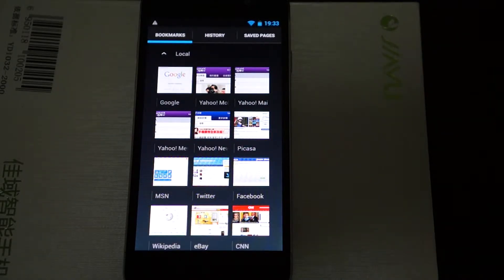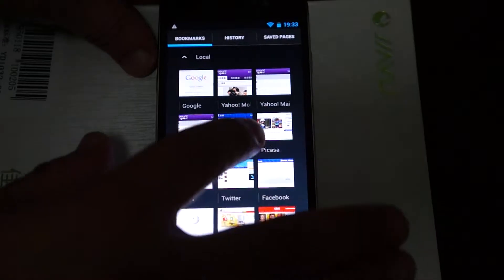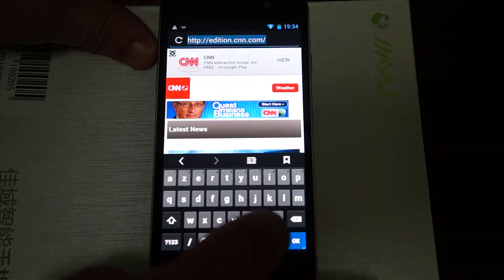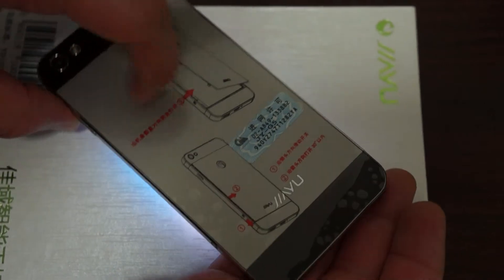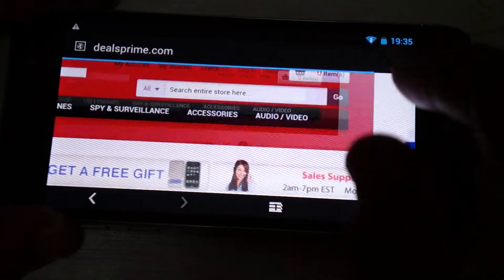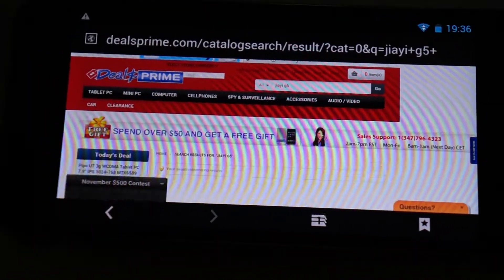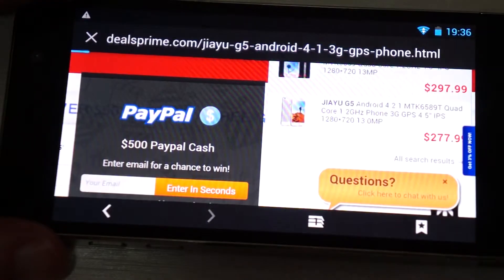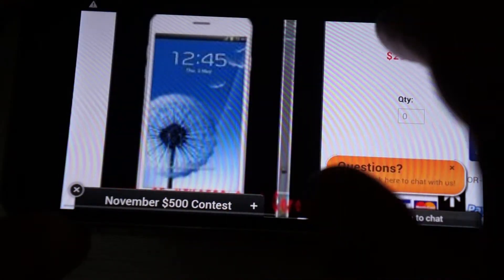Jiayu G5 Advanced Review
The JIAYU G5 Android Phone Advanced Edition includes Android 4.2.1. 3G (WCDMA) + and GSM Phone connectivity as standard. A 4.5 inch IPS 1280*720 display is featured on this excellent new phone. The Jiayu G5 Basic features GPS, and offers Quad Band Mobile Phone network connectivity. The MTK6589T Cortex A7 Quad Core CPU board is running at 1.2GHz CPU. The High Definition 13.0 Mega Pixel Camera offers stunning clarity and performance. Also with WiFi, Bluetooth, and Dual Sim Standby the Jiayu G5 Advanced offers everything you will need in a new Android handset.